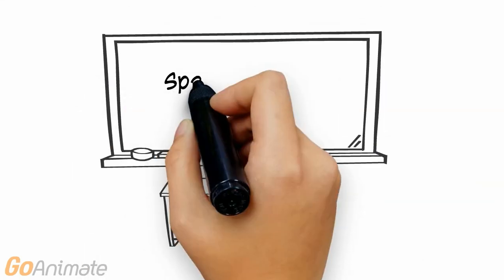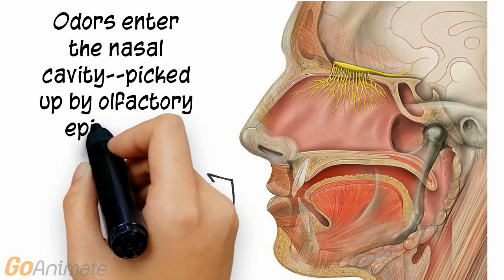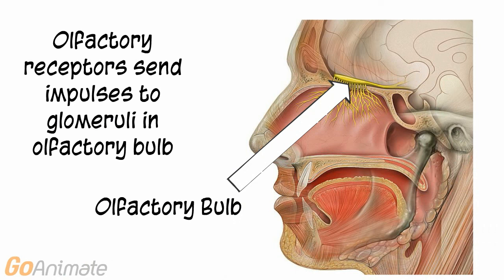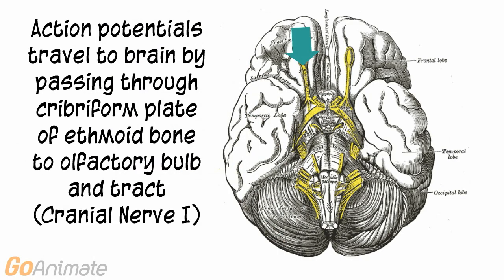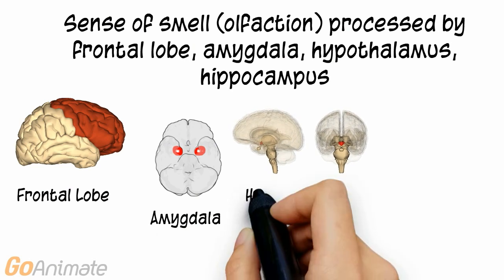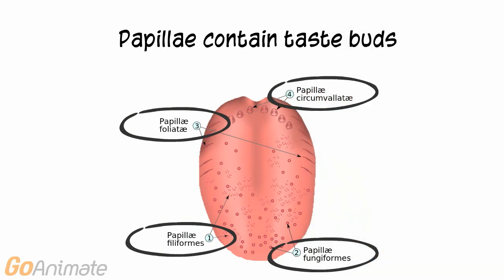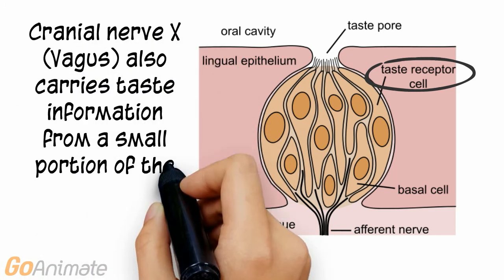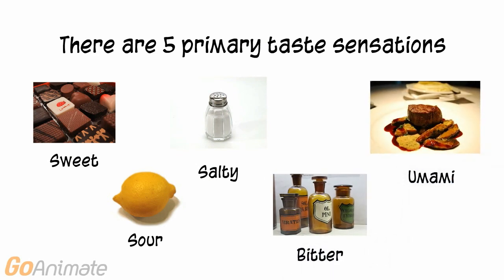Anatomy and Physiology: Sensory System: Special Senses (v2.0)